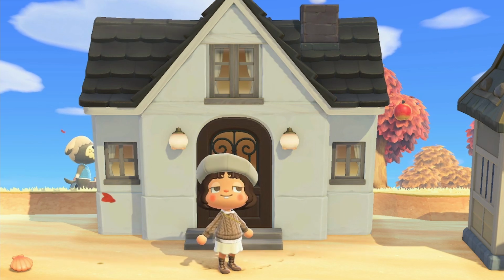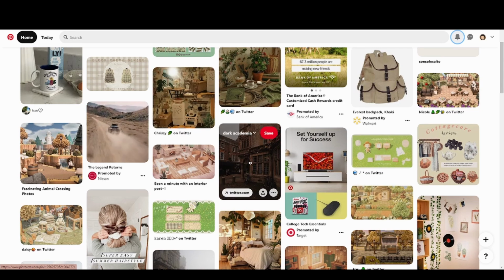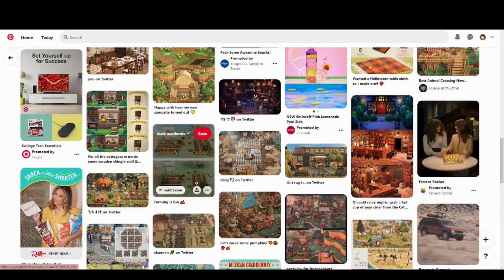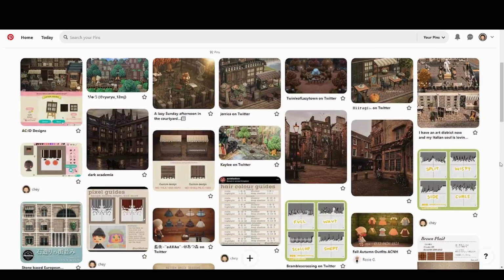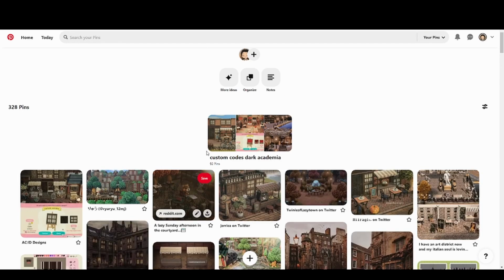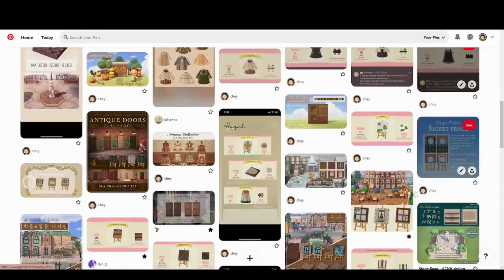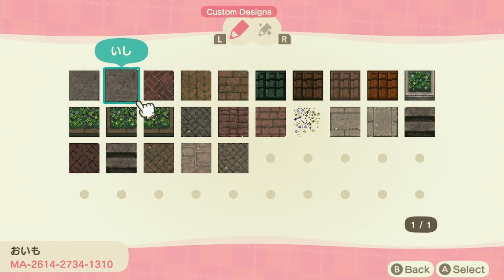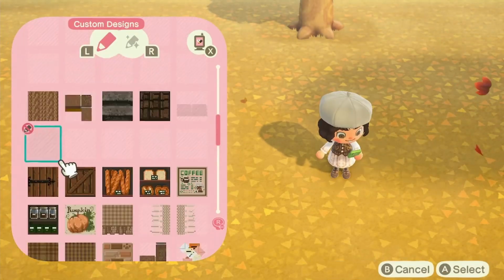dark academia code shopping!! // animal crossing new horizons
hi there my loves, today we are code shopping for my new dark academia themed island!! custom codes will be uploaded on my carrd link soon, when i get the time to do!! - chey :)
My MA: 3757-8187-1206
Intro/Outro Music Credits:
p.s. if you read this far, i hope you have an amazing day!! :3